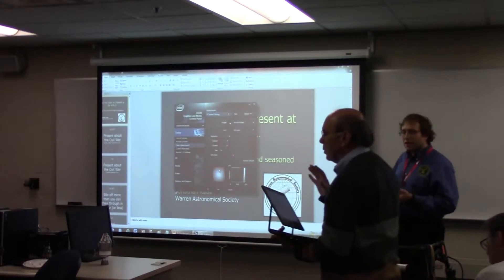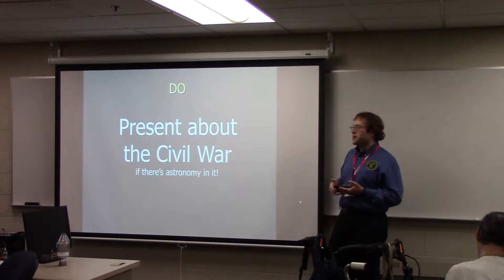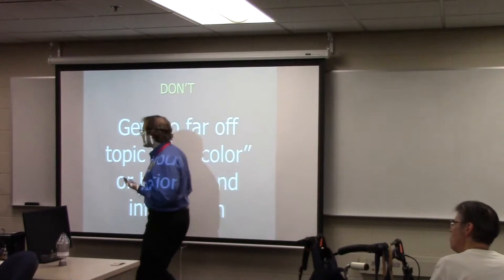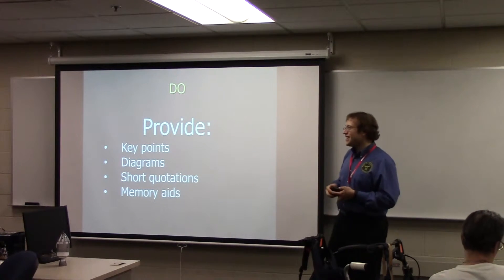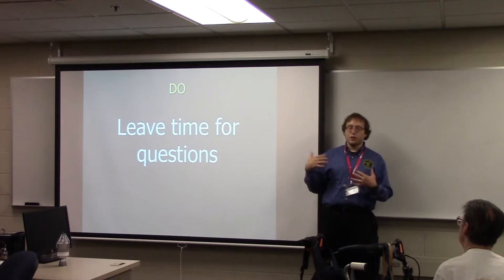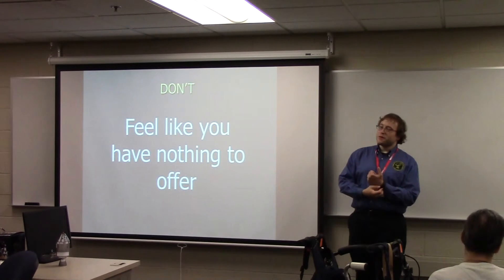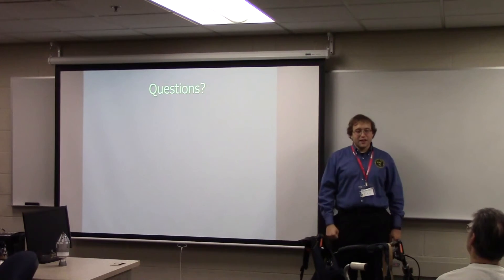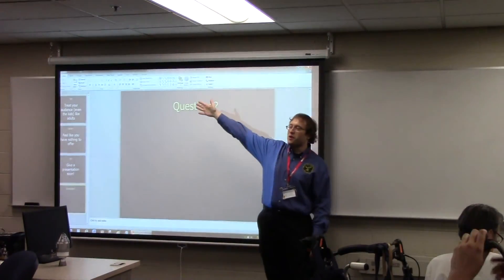20150618 Jonathan Kade - So You Want To Present at the W.A.S.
We want YOU to present at the Warren Astronomical Society.  Intimidated by the idea of giving a talk and not sure where to start?  WAS President Jonathan Kade shares some tips and ideas on presenting gathered through painful experience.  We'll talk about what to put on a slide and what to leave off, when to use presentation notes and when not to, the types of presentations we are especially excited about hosting, and the #1 rule of presenting.  He'll also demonstrate some common problems, both intentionally and, most likely, unintentionally.

Jonathan Kade is currently the president of this august institution. He was volunteered for the board by Diane back in 2007 and has been on it every year but two since. He has seen wonderful presentations and awful presentations, and has identified some guidelines he will try to follow.